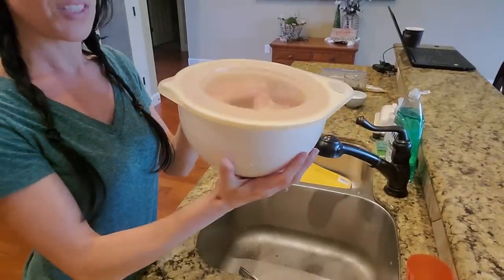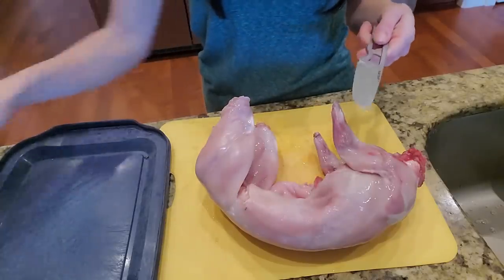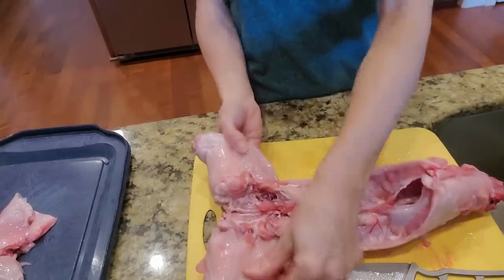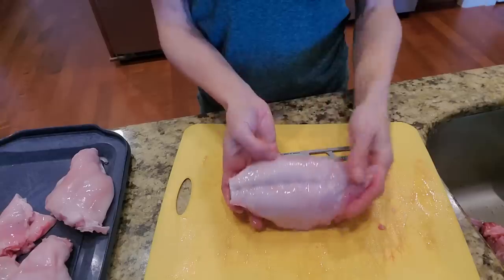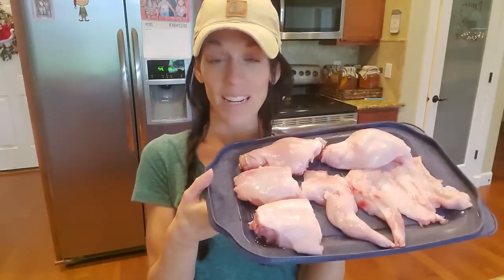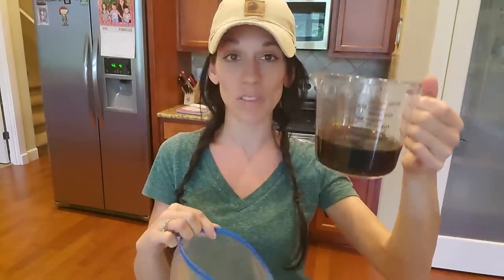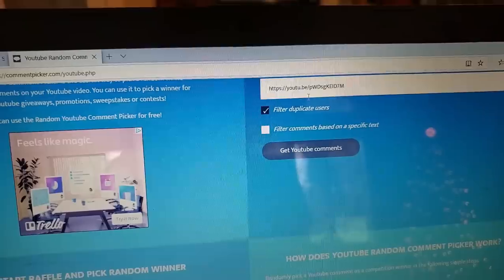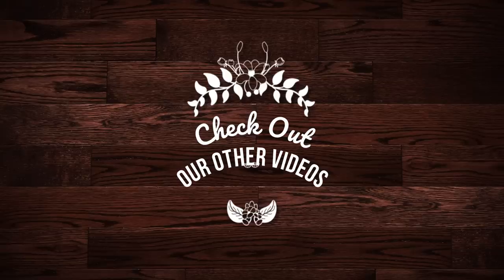How To Cut Up A Rabbit For Cooking!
You've purchased or processed a rabbit, and now it's time to cook it. what now? This will show you how to joint out a rabbit for cooking.

like our safe and comfy silicon Groove rings?

To help us keep videos free to all you may check out our gear

About Us:
We are a homeschool and homesteading family of 6 that farms our 1 acre permaculture organic acre in WA State.  We are currently building off grid on our new 20 acre homestead in North Idaho.  We garden, seed save, raise meat rabbits, raise chickens, process our own meat, save our own seed, can, bake, and do just about everything that we can ourselves to achieve a self sufficient and debt free life for our family.